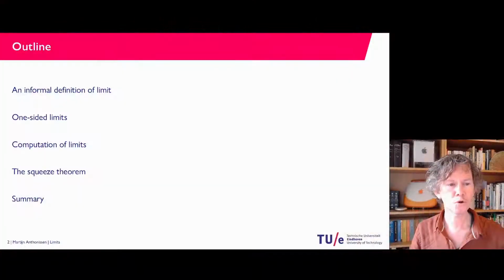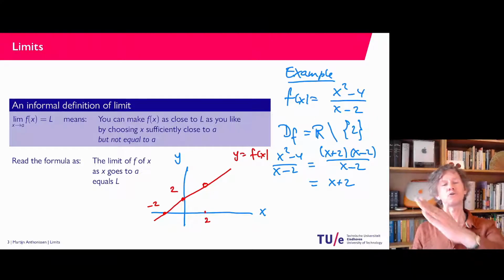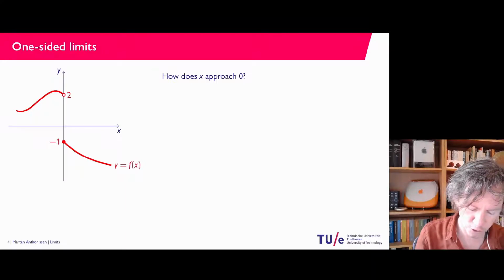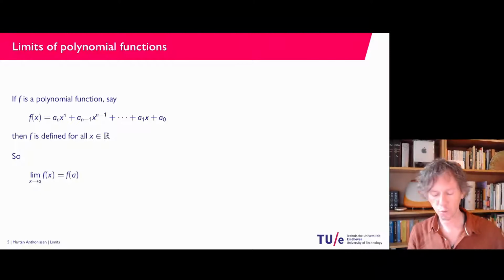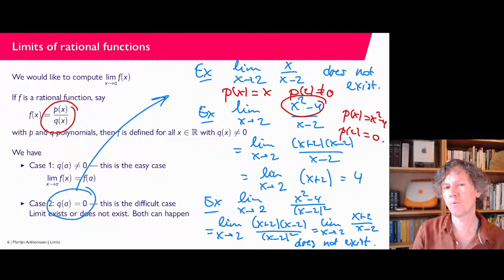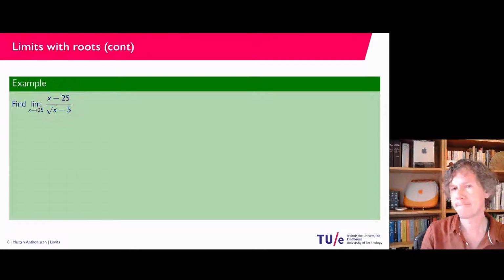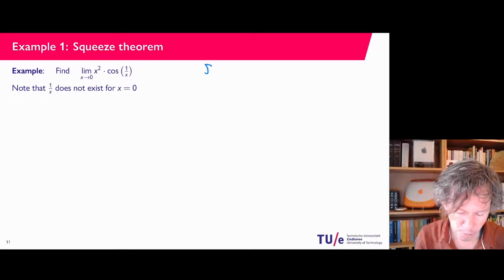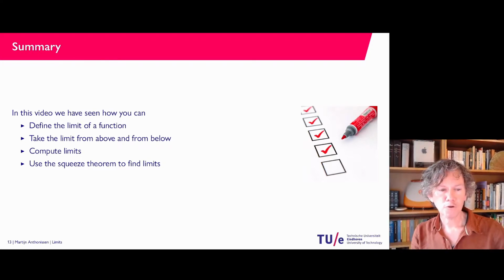3-2 Limits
- Define the limit of a function
- Take the limit from above and from below
- Compute limits
- Use the squeeze theorem to find limits